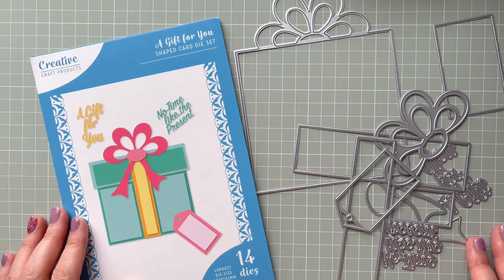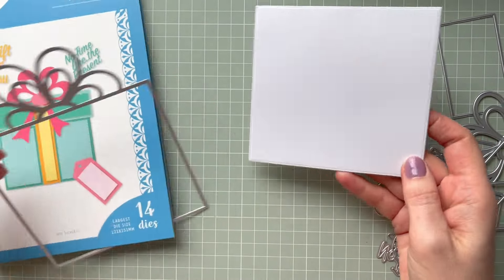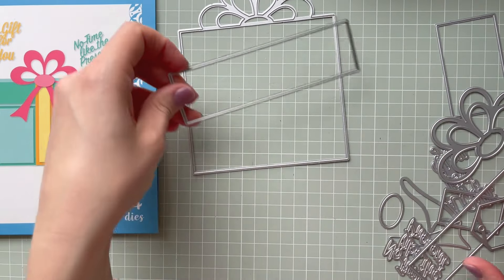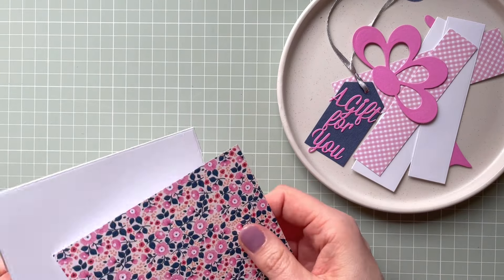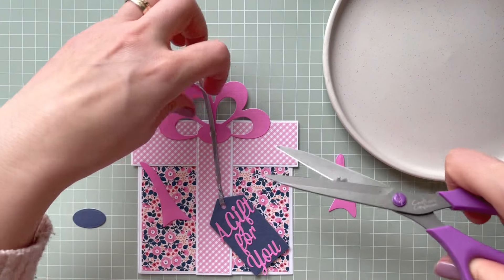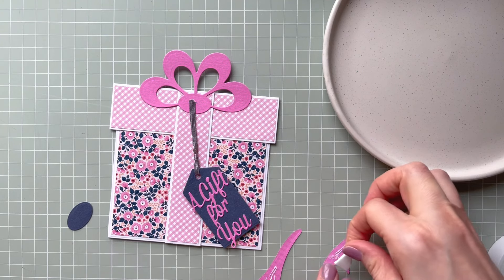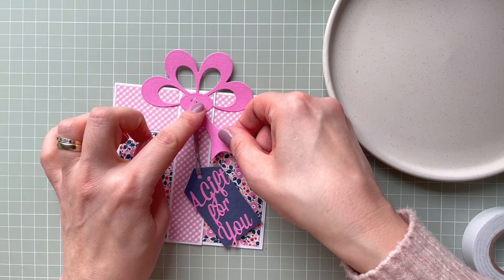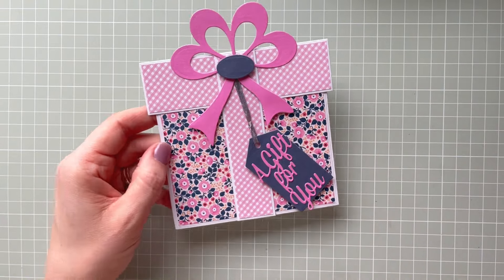Shaped Card Die set - Gift by Creative Craft Products and 50% off dies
up to 50% off for ALL Creative Craft Products cutting dies until 15th March ➡️

Some of the links are affiliated.

You can now support my channel and help me bring more content through BUY ME A COFFEE ⬇️⬇️⬇️